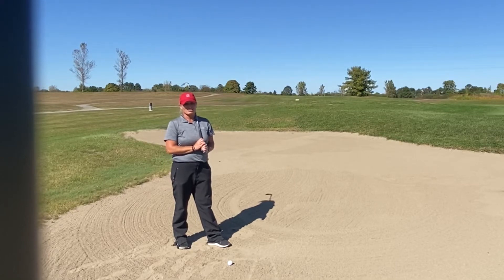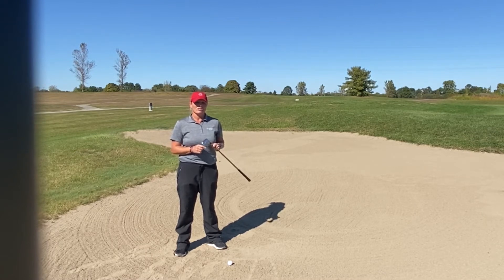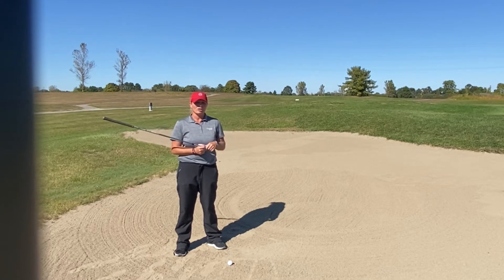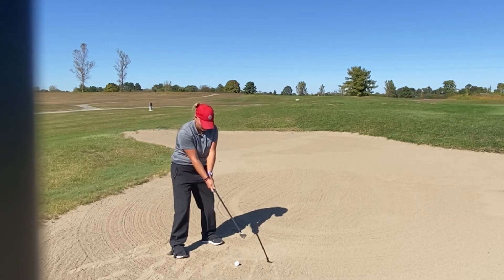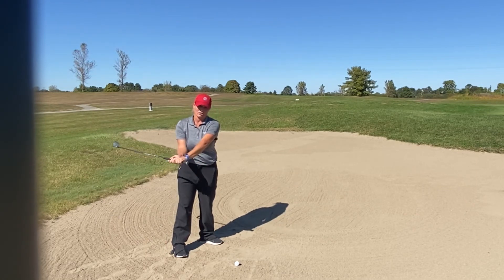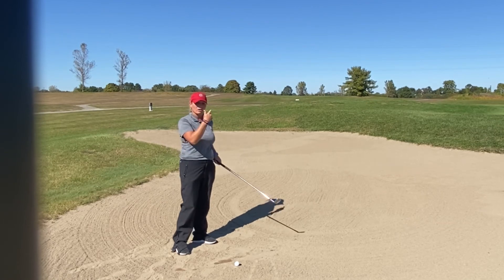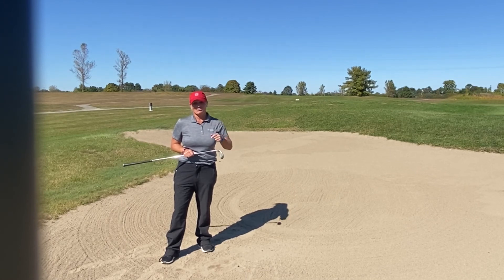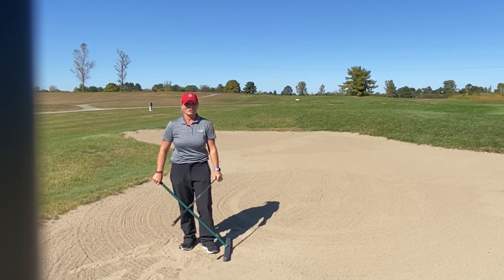Long Bunker Shots around the Green